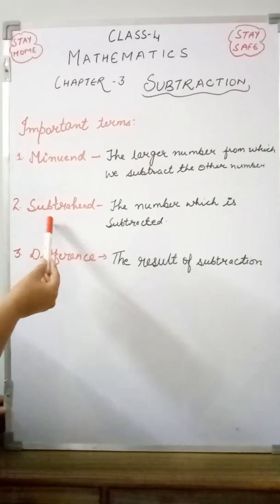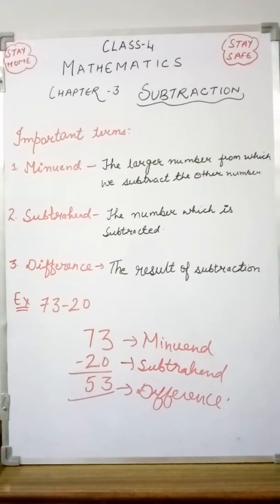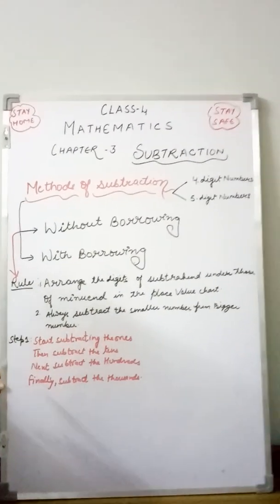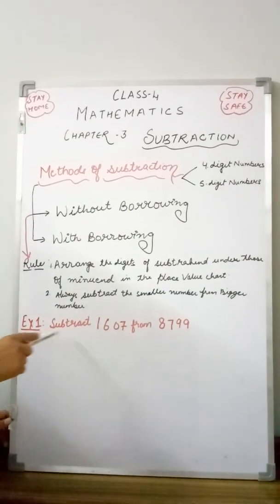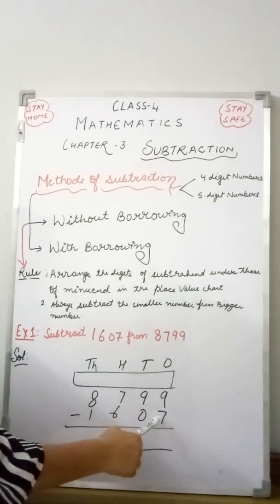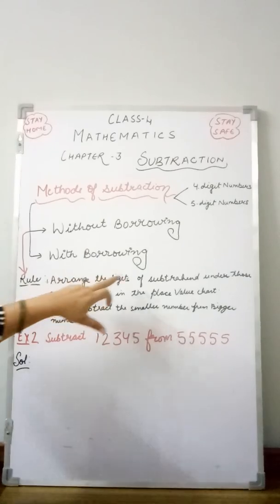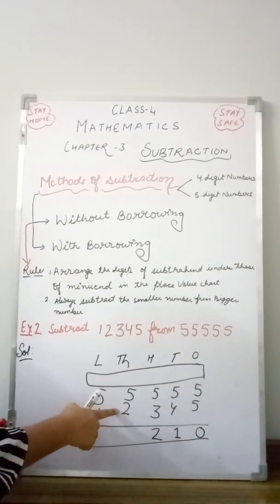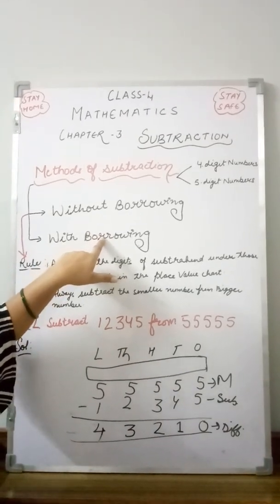CLASS - 4 /MATHS / CHAPTER -3 /SUBTRACTION /SESSION-1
DIFFERENT TERMS USED IN SUBTRACTION